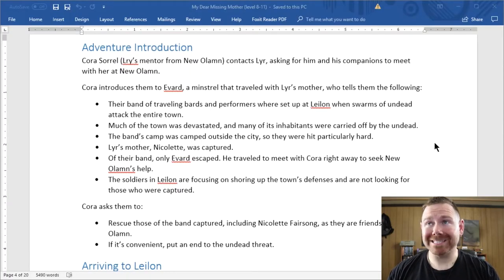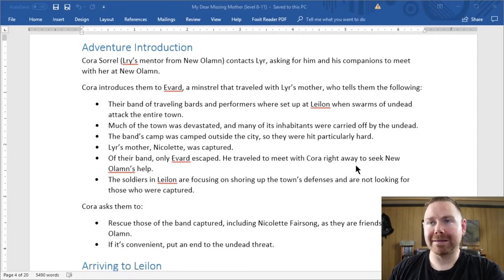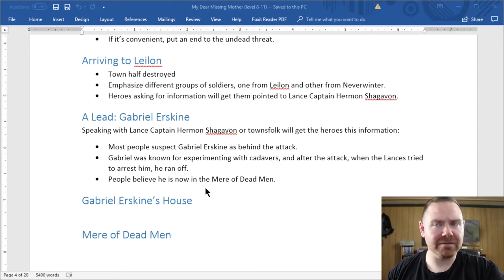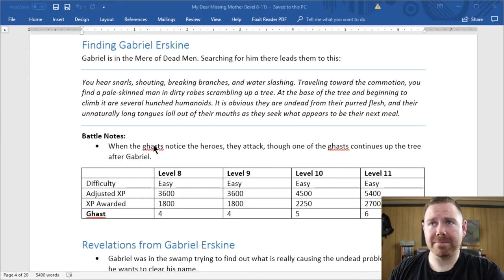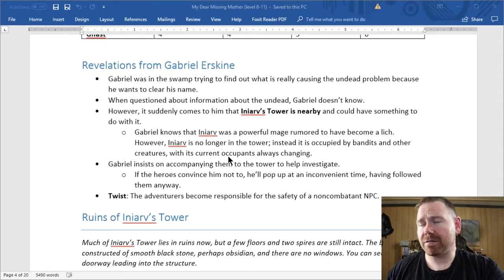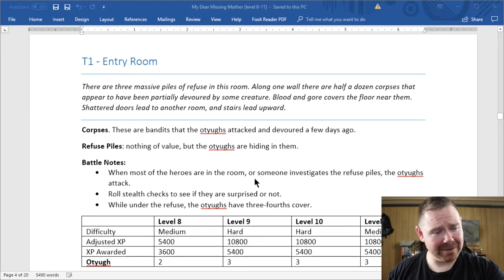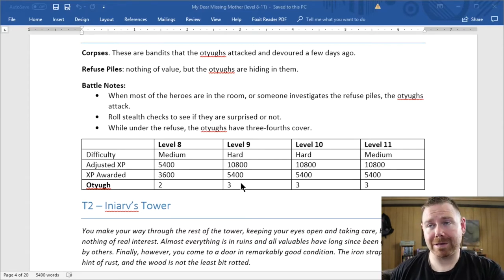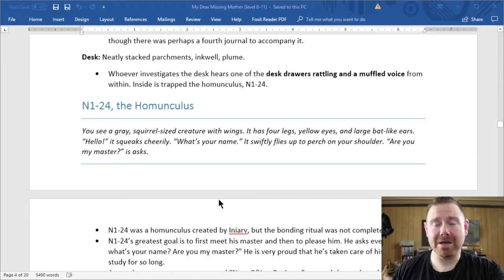D&D Adventure Design | Modulating Tension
Let's take a look at how to design a D&D adventure with modulating tension! Adventures designed this way are more engaging and fun for your players.

🔹Video Schedule🔹
Every Tuesday
Most Fridays

🔹Credits🔹
Background: Jonatan Pie on Unsplash